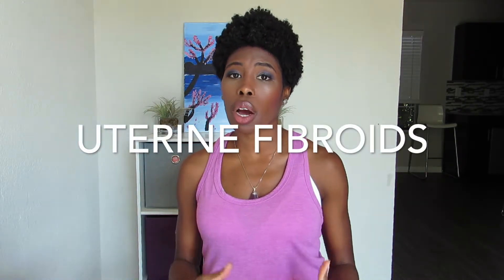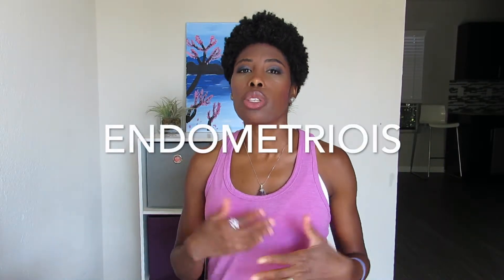6 Underlying Causes of Blocked Fallopian Tubes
There are 6 underlying causes that can lead to blocked fallopian tubes becoming an issue in your fertility journey. In this video, I provide a brief overview of what these various conditions are and what you need to do in order to receive a proper diagnosis

Get Ready to Create Healthy Habits
Take my Skillshare class and learn how to create healthy habits designed to help you improve your nutrition, fitness, wellness, and lifestyle. Click to learn more!

IG is where it's at! I get more personal and share my own struggles with endometriosis, ovarian cysts, infertility and trying to live a somewhat happy normal life despite these overwhelming health challenges.

While I am a fierce advocate for increased awareness regarding women's health issues. I dive into a variety of topics related to women's health on my blog. So, if you want to learn more about women's health issues and how to become your own health and wellness advocate I encourage you to check out my blog. Also, make sure you join my list so you don't miss any of my posts!